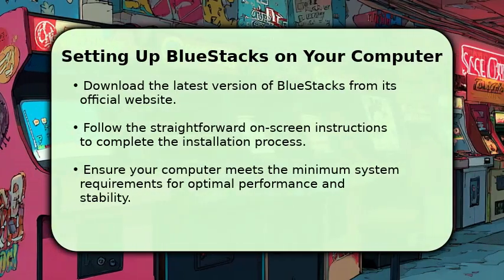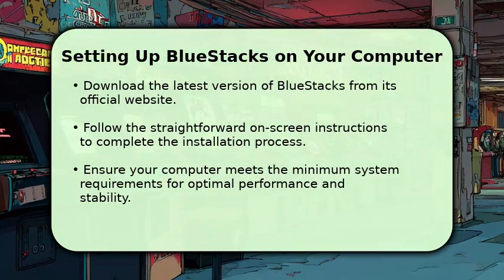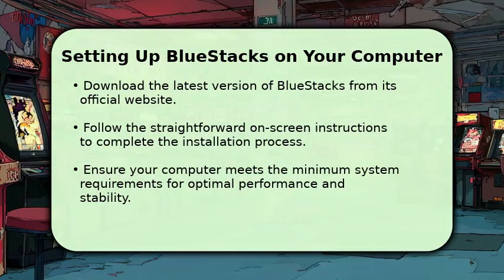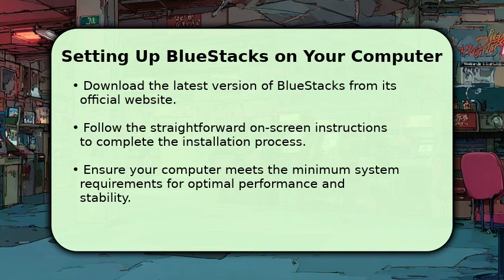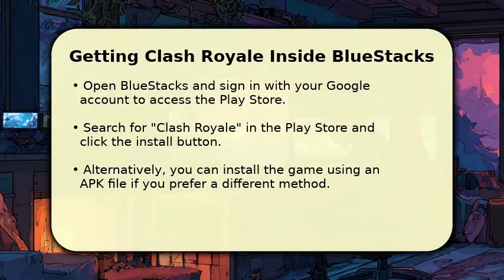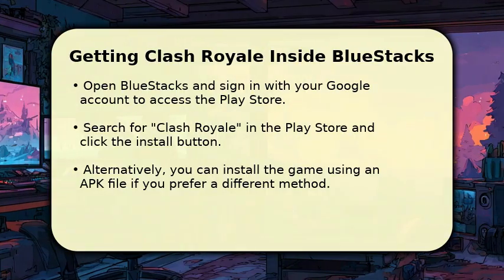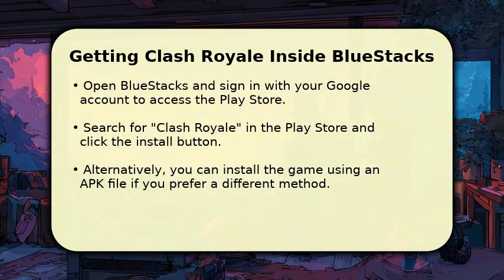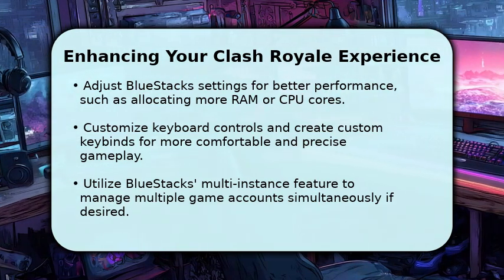How to Play Clash Royale on PC Bluestacks 2025 - Full Guide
▸ :^) Want to play Clash Royale on your computer? This full guide shows you exactly how to play Clash Royale on PC using Bluestacks! Learn step-by-step how to download, install, and set up the Bluestacks emulator to enjoy your favorite mobile game on a larger screen. We'll cover everything from initial installation to optimizing settings for smooth Clash Royale gameplay, ensuring you get the best performance. Whether you're a new player or looking to enhance your gaming experience, this tutorial will help you get Clash Royale running perfectly on your desktop or laptop. Get ready to dominate the arenas with improved controls and visuals!